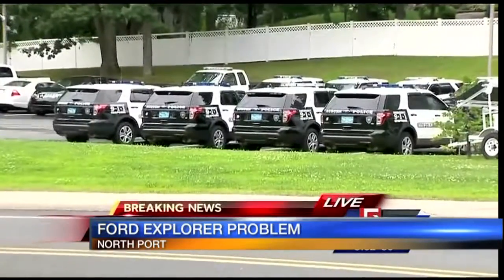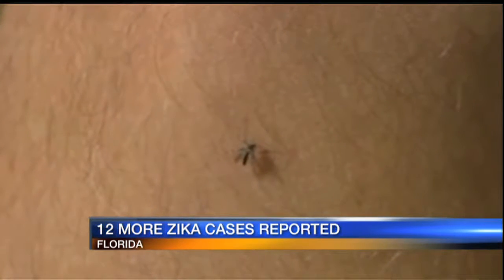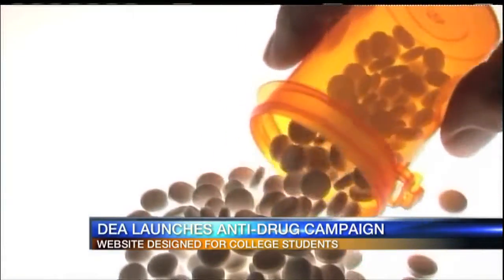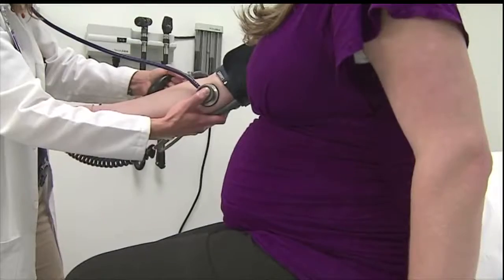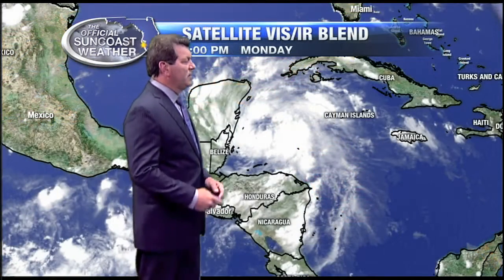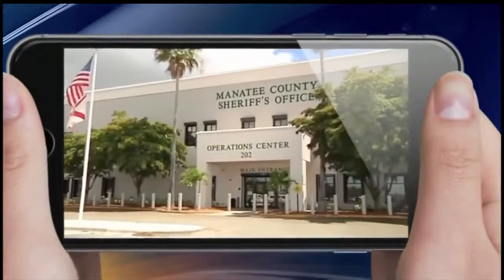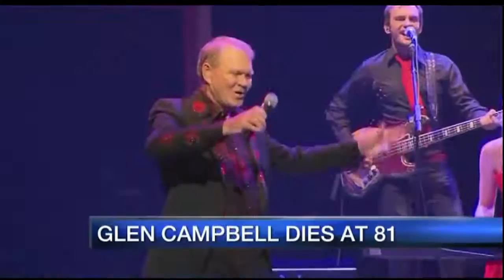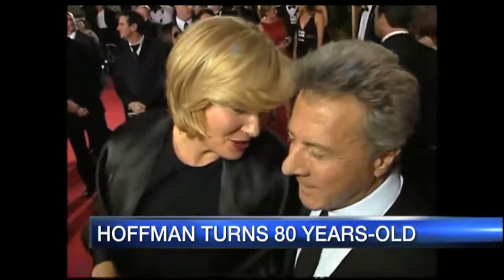ABC7 News at 5:30pm - August 8, 2017